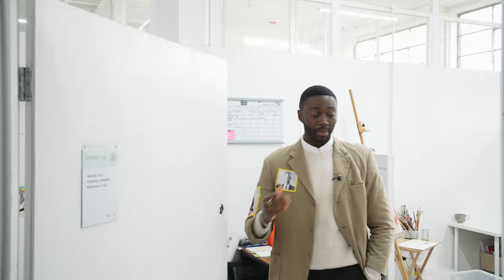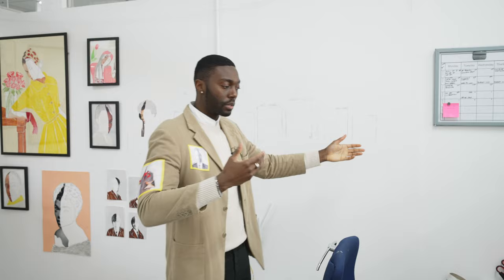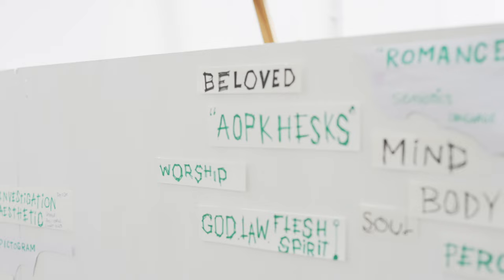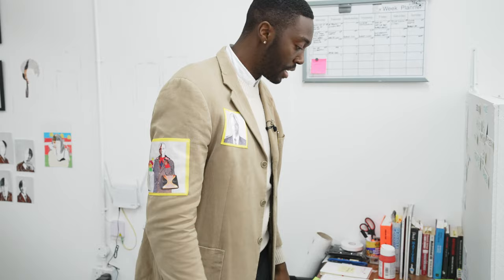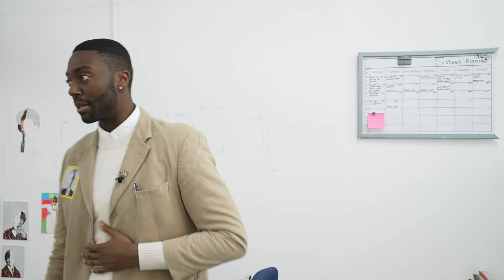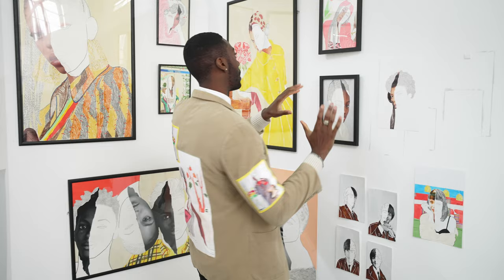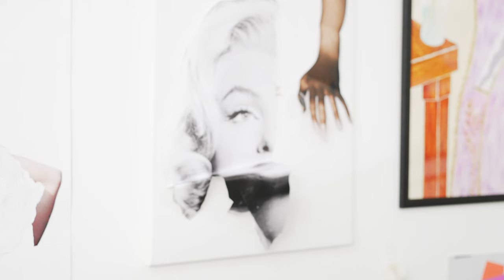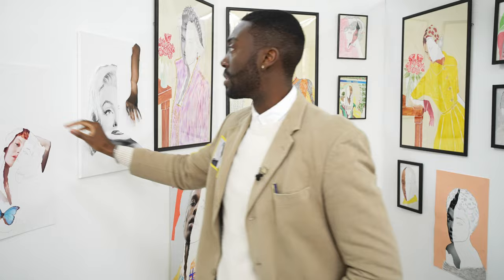Inside multidisciplinary artist Emmanuel Unaji's Studio | Bleur Studio Tours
Bleur artist Emmanuel Unaji welcomes us into his art studio in London, for a tour of his space and go to tools

// ABOUT BLEUR //
Born in 2019 in South London, Bleur is an avant-garde art gallery handpicking the most promising talents. Championing emerging voices to challenge the status quo, Bleur takes a unique standpoint: create inclusive spaces of conversations to redefine art as a lived experience of the many and give artists a platform to drive change.